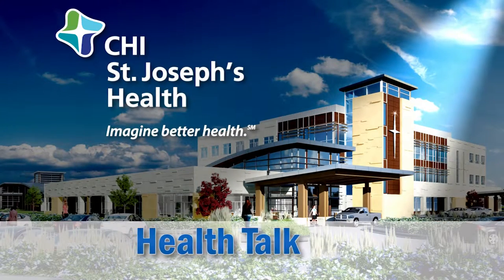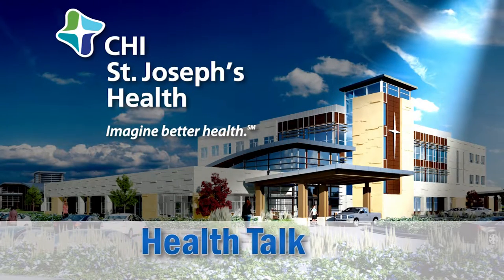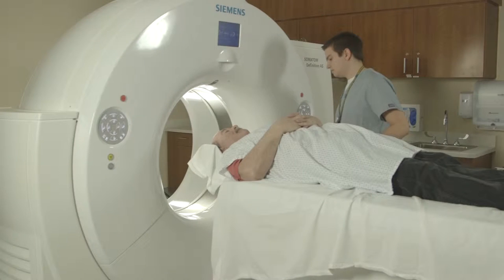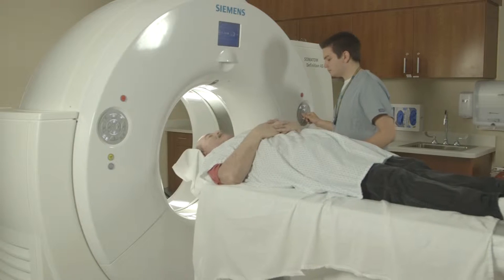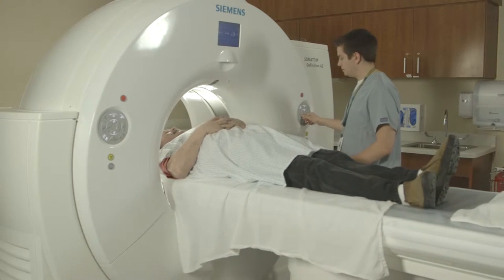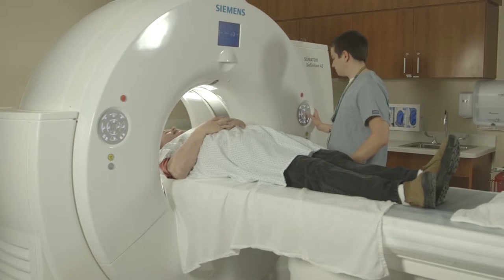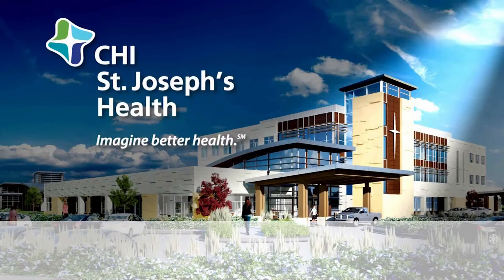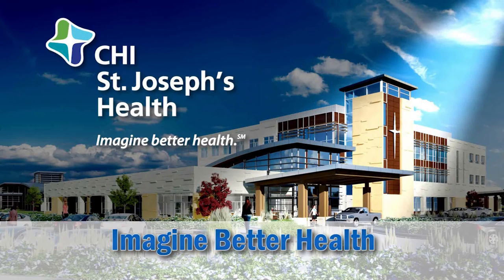CHI St Joseph's Health Talk 128 slice CT Scanner